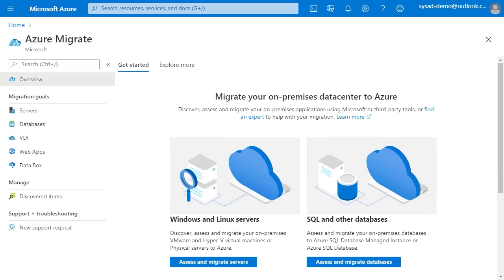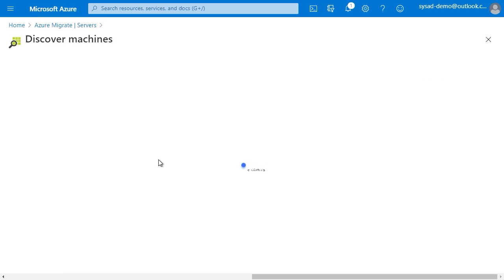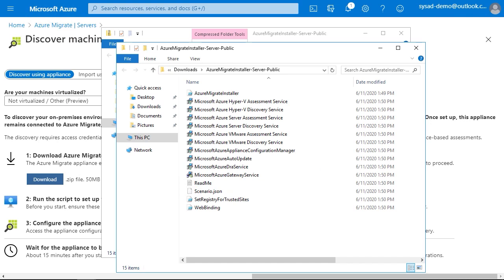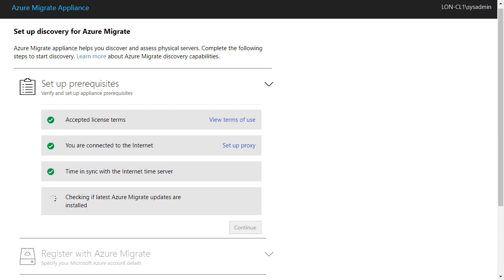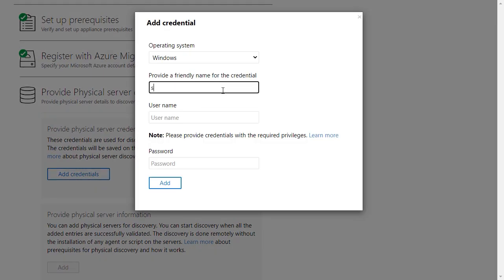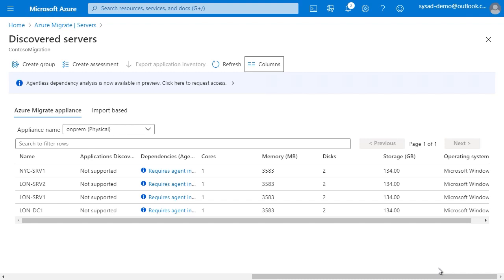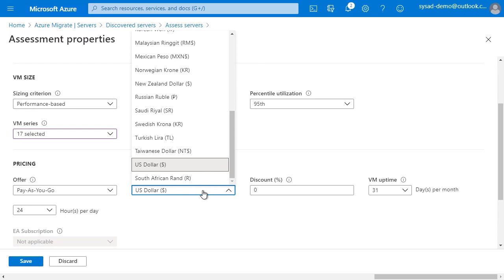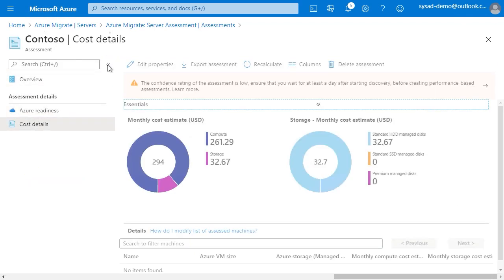Assess physical servers with Azure Migrate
In this demonstration, you'll learn to:
●● Set up an Azure Migrate project.
●● Set up an Azure Migrate appliance that runs on-premises to assess physical servers.
●● Start continuous discovery of on-premises physical servers.
●● Set up an assessment.
●● Review an assessment.